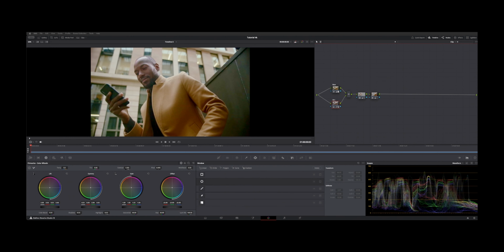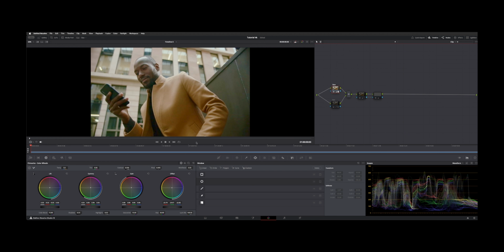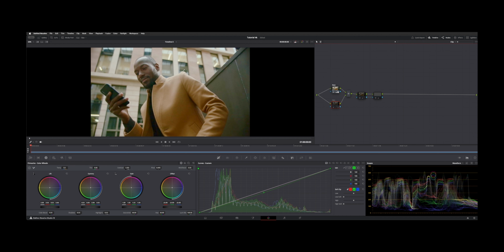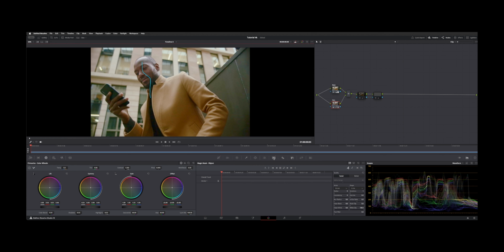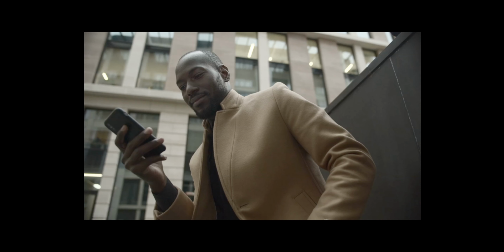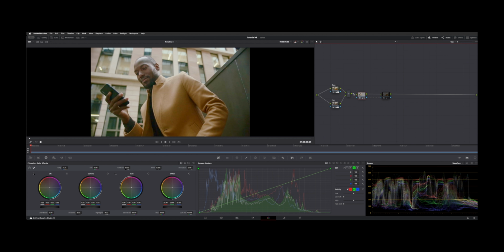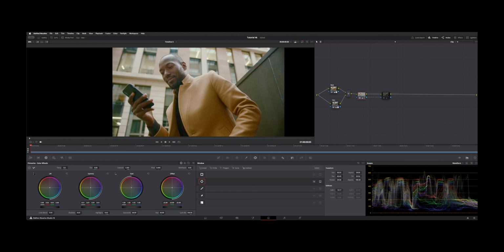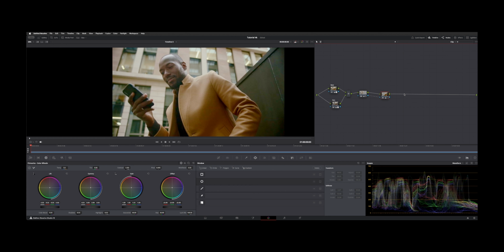DaVinci Resolve 19 - Color Page Inside/Outside Nodes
Using Inside / Outside Nodes in DaVinci Resolve Color Page.

00:00 Intro
00:09 Base Node
00:27 Skin Node
01:27 Inside Node
01:27 Inside / Outside Node
01:56 Outside Node
02:41 Adding additional Outside Nodes